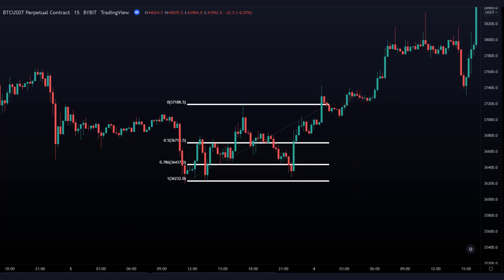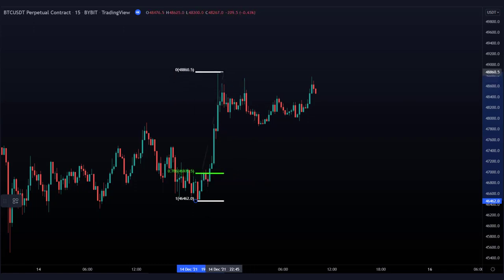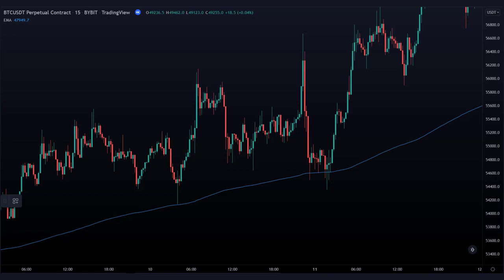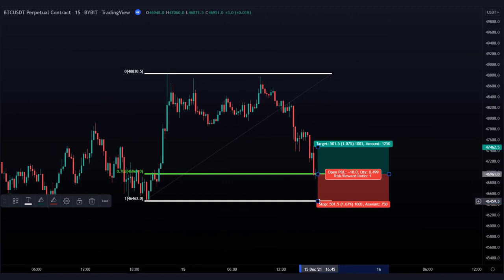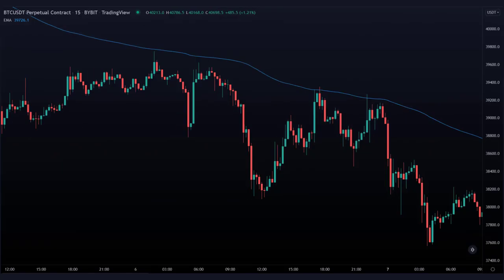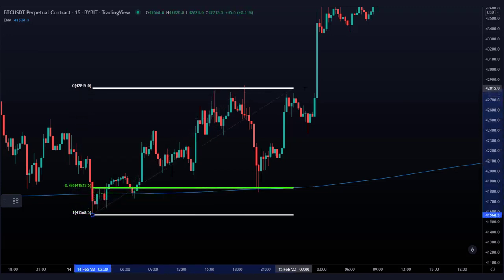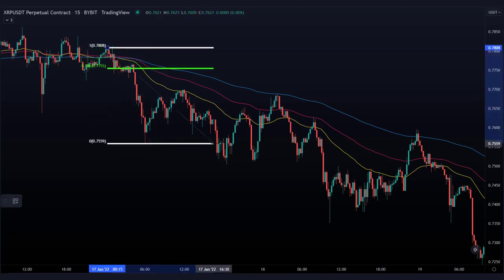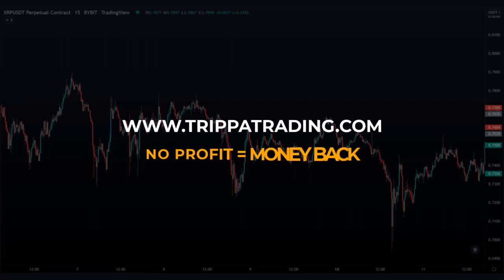Fibonacci Trading Strategy That Is Used By The Top 1% ADVANCED